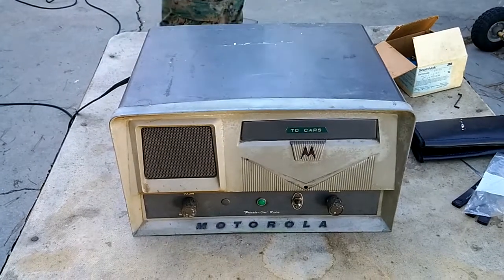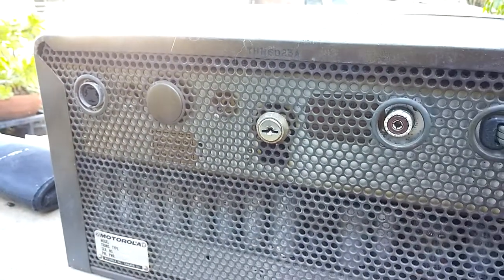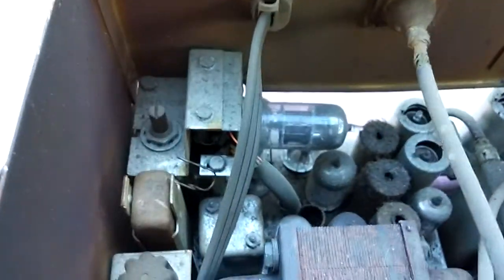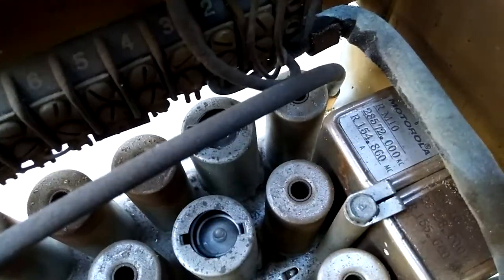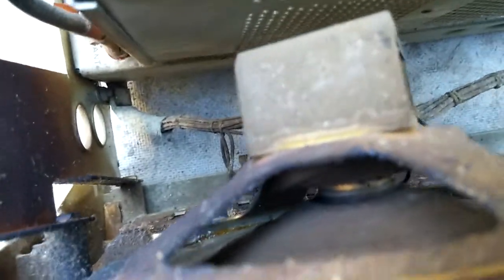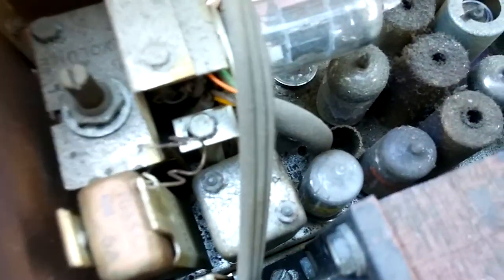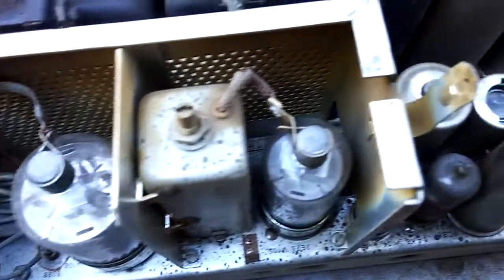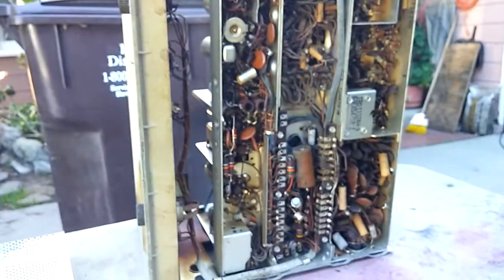Vintage 1966 Motorola L43GGB base station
Opening a locked vintage Motorola two way radio and visual evaluation.

Looks to be a 150 mhz, 5khz wide model, two frequencies with 156.7hz pl reeds installed.